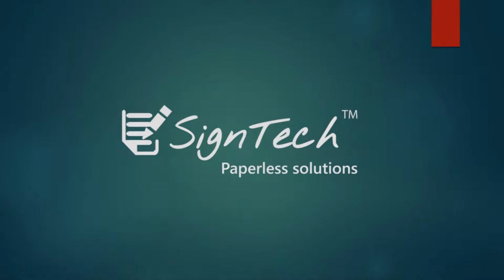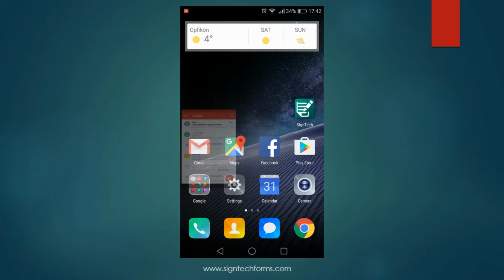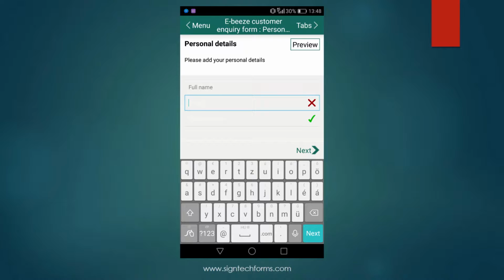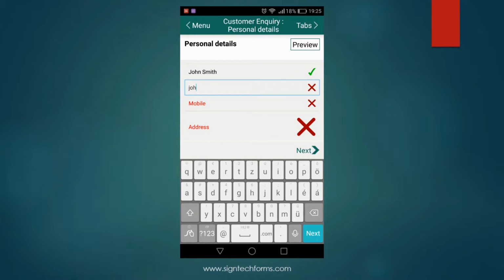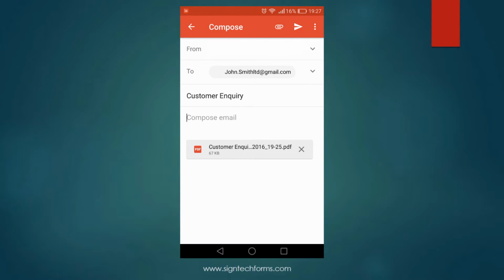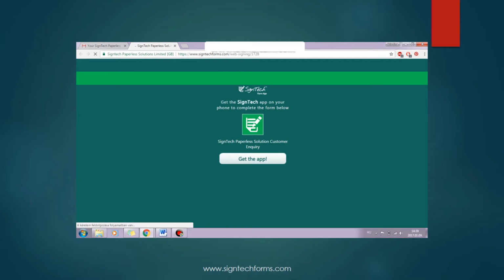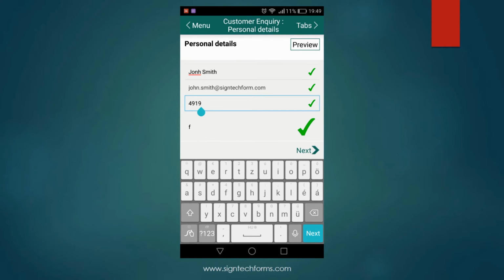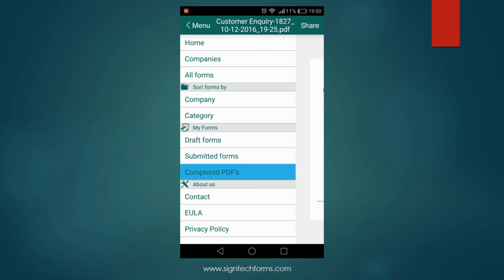SignTech Paperless Solution - Tutorial video for users